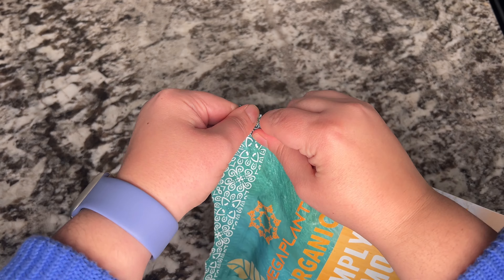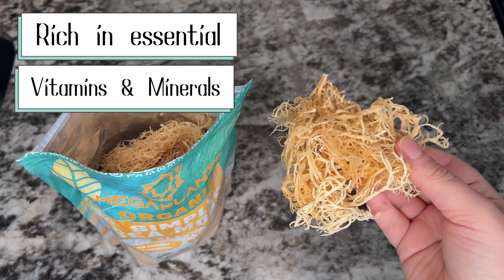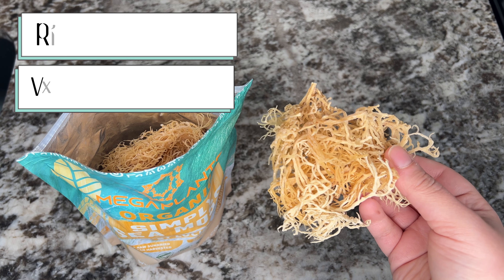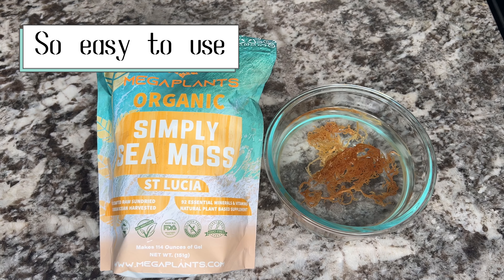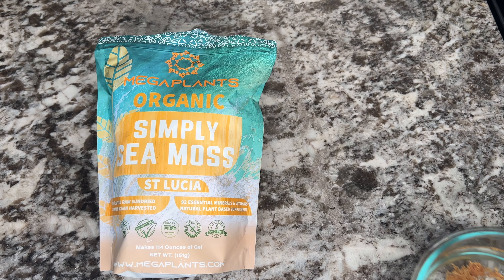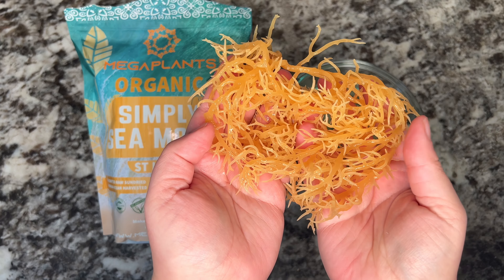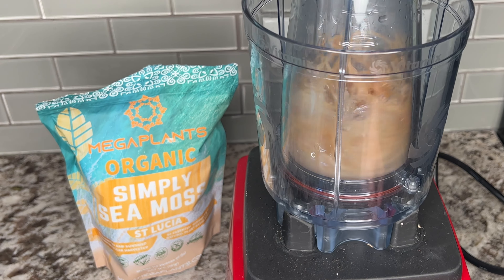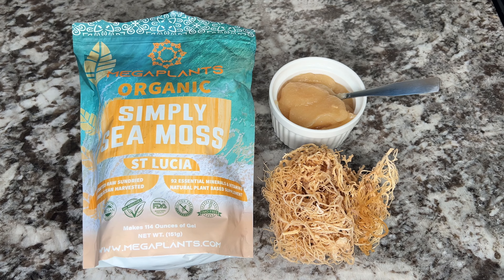St Lucia Sea Moss | Organic Raw Seamoss Rich in Essential Vitamins & Minerals | MegaPlants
IMMUNITY, ENERGY, DIGESTION, HAIR, SKIN & NAILS - With 92 of 102 essential vitamins and minerals your body needs, Sea moss supports a strong and resilient immune system, long lasting energy, smooth digestion and strong metabolism. A great source of plant based collagen, Sea moss supports full, hydrated hair, bright and elastic skin, stronger nails and resilient joints